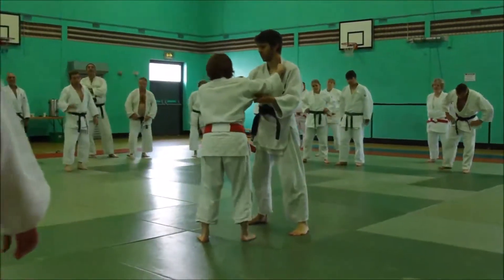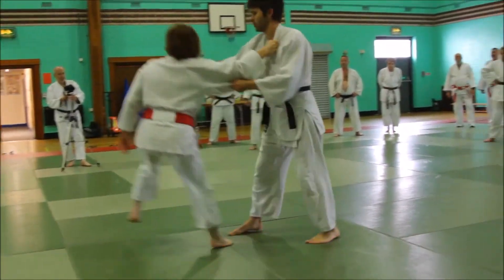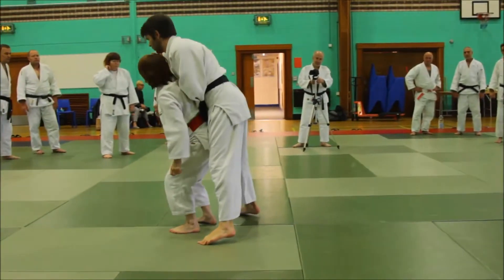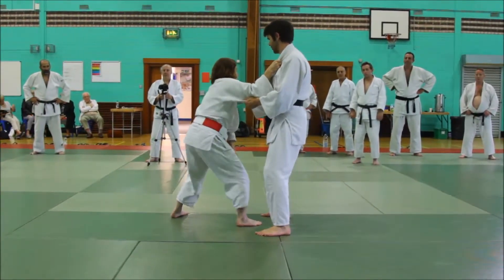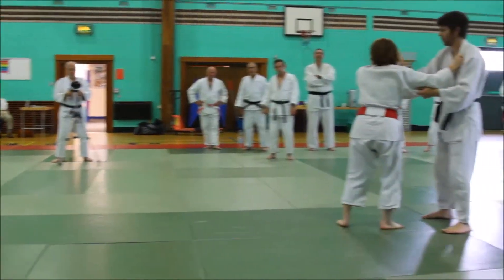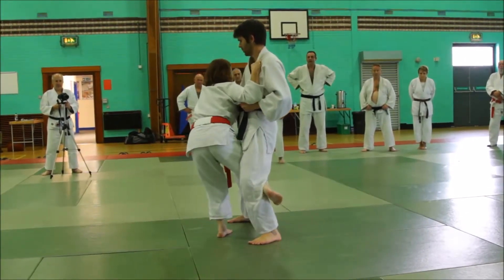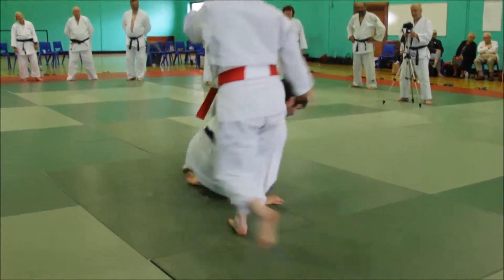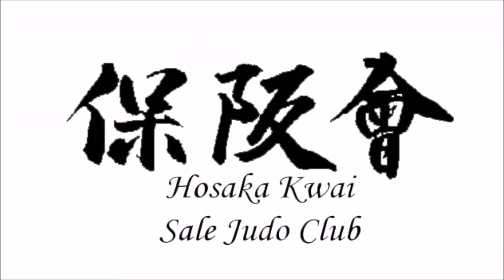21 Moving Uke to Create a Reaction - Jane Bridge Enhancing BJC Coaching Skills Part 4